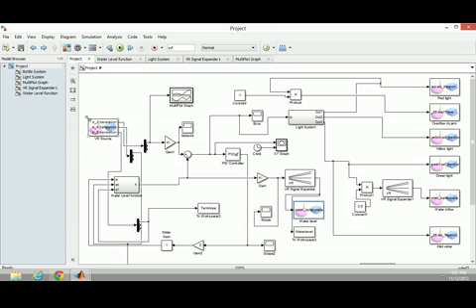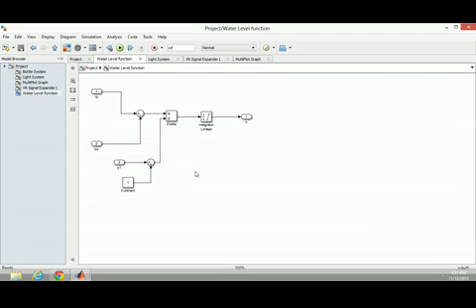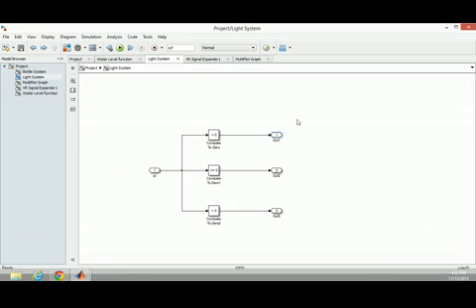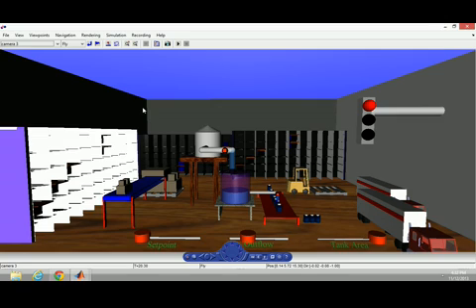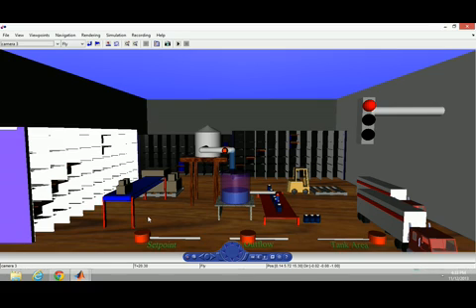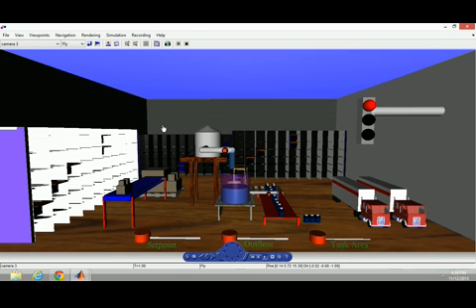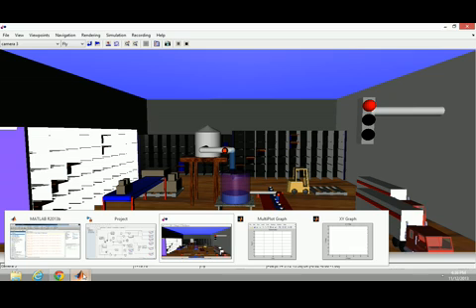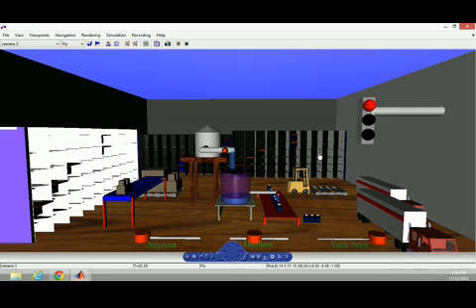VA WaterTank proj x264